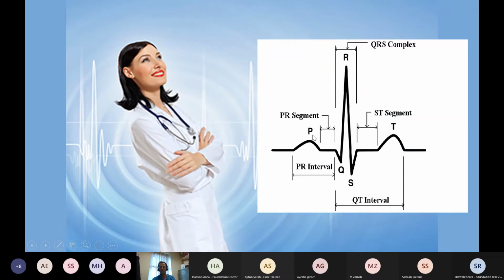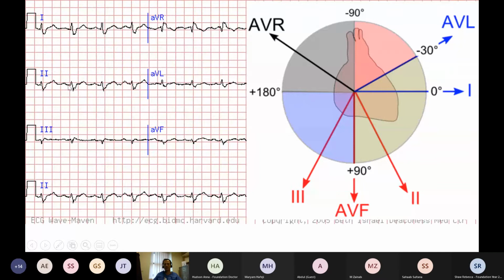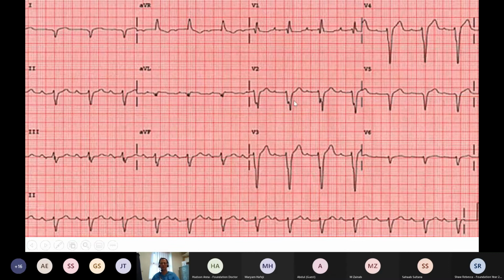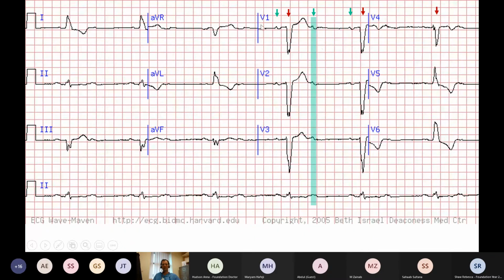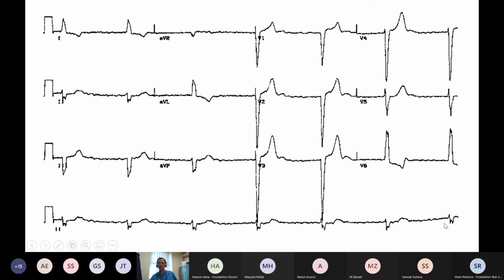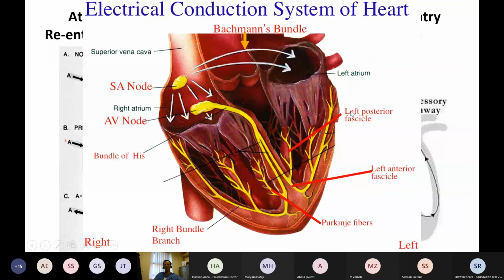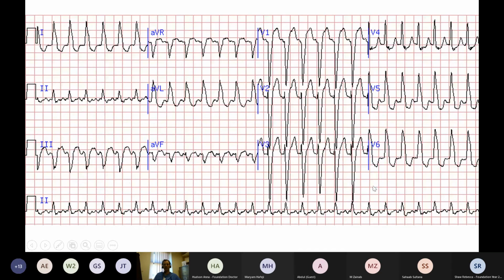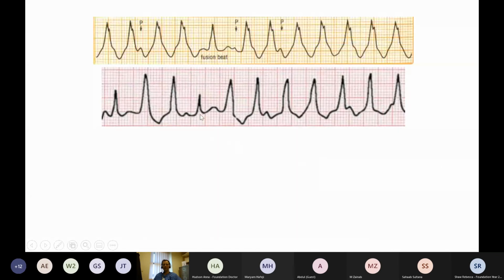21 01 ECG interpretation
Recording of cardiology teaching on ECGs from 29/1/21.

Please leave comments - advise on how to improve this in the future.  These videos are aimed at junior doctors working in Leicester but all are welcome.